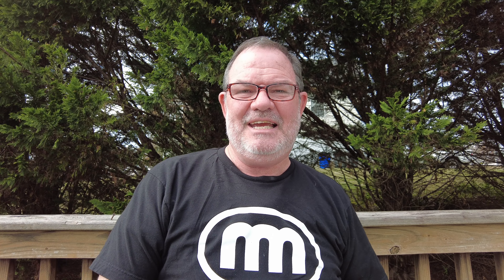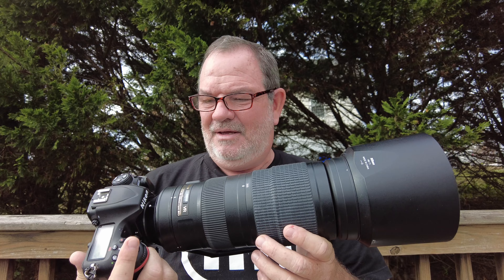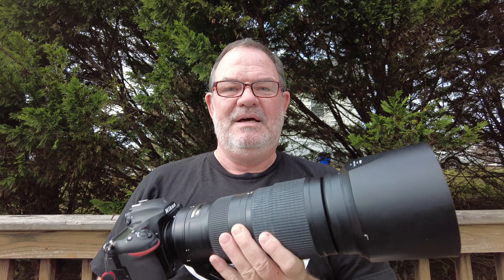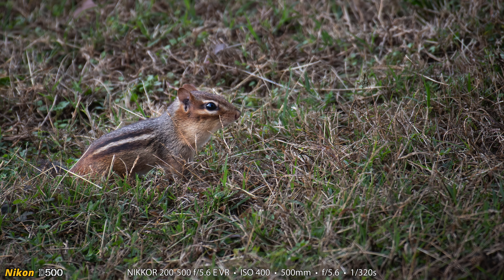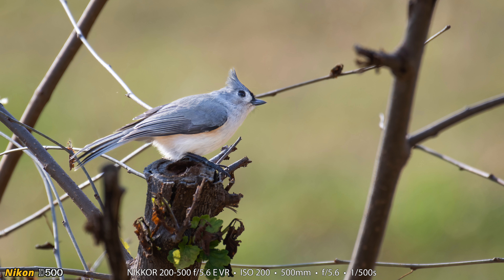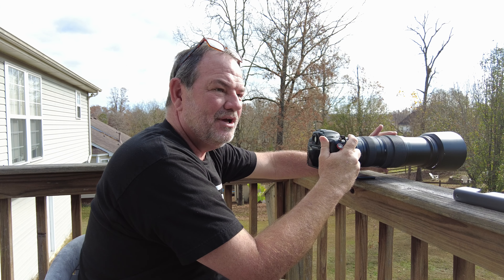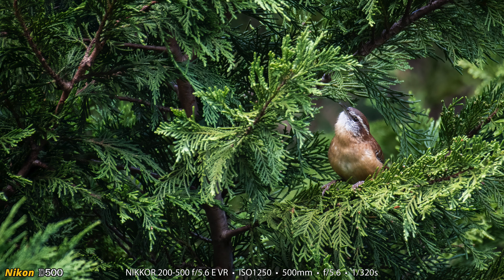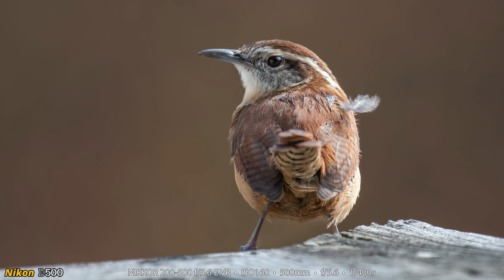Nikon D500 Backyard Bird Photography with the 200-500 Lens!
I do bird photography from my back porch using my beloved old Nikon D500 and the Nikkor 200-500 telephoto zoom lens. I end up bagging several photos that I liked of both songbirds and chipmunks.